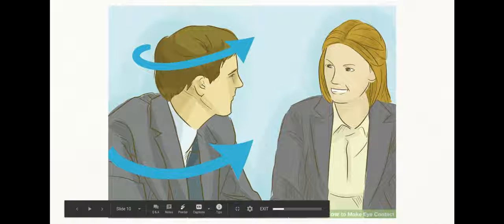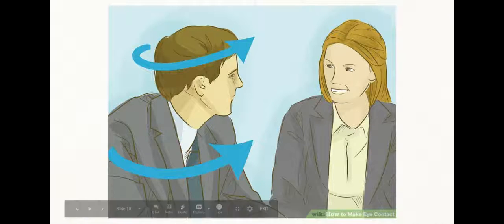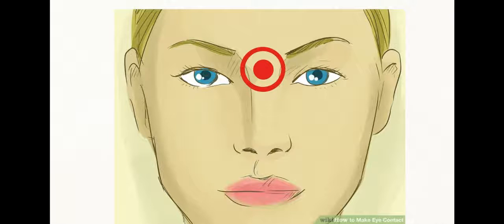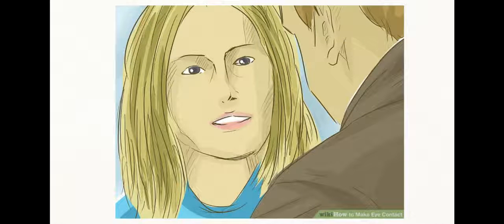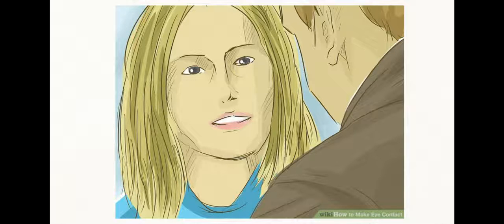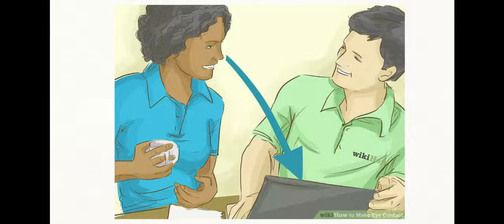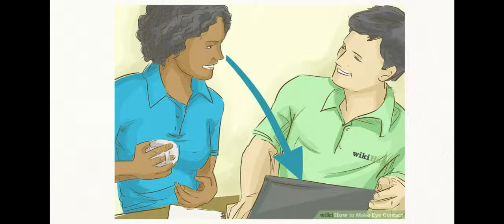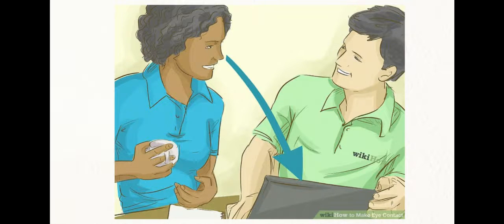EDET 722 Slide 9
For EDET 722 Prototype (Slide 9)